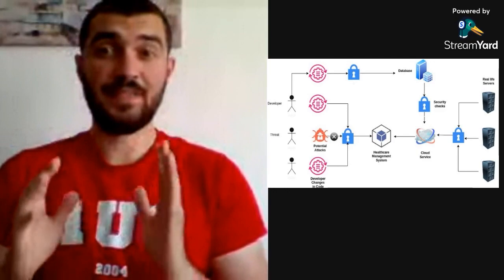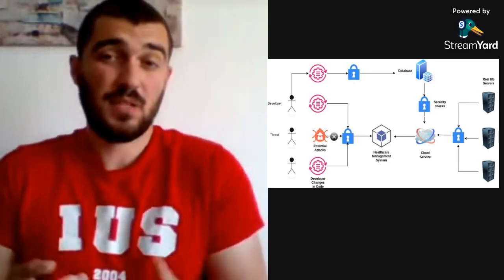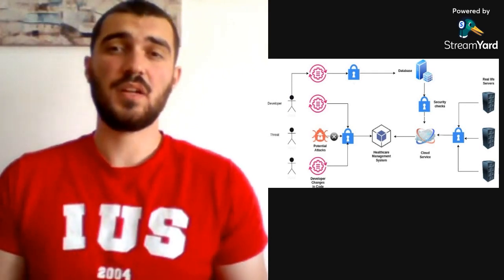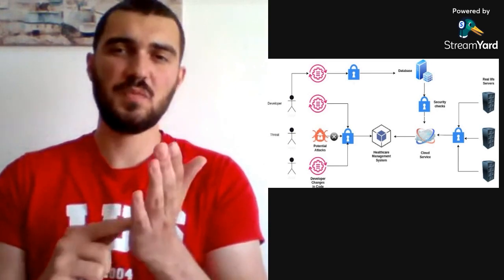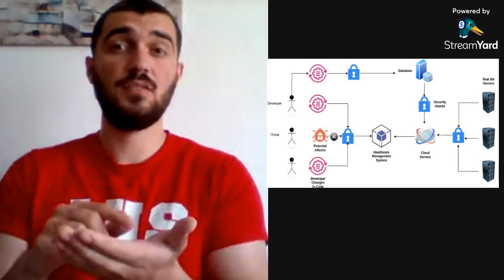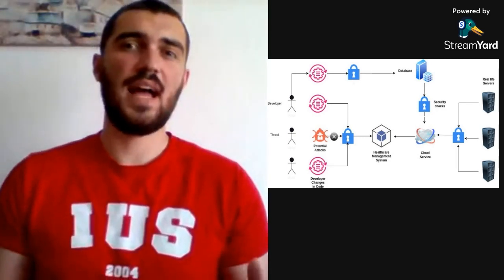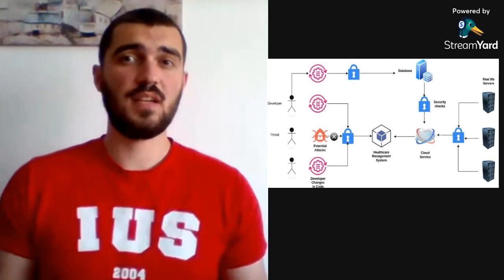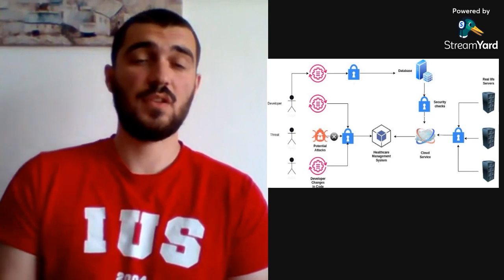Nihad Jusović - Implementation of DevSecOps Practices for Enhanced Software Security in Healthcare​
Title: Implementation of DevSecOps Practices for Enhanced Software Security in Healthcare​
Student: Nihad Jusović
Supervisor: Prof. Amal Mersni
Category: Undergraduate
Institution: International University of Sarajevo, Faculty of Engineering & Natural Sciences
Research Abstract: The bachelor thesis focuses on integrating DevSecOps practices into healthcare software development to bolster security measures. DevSecOps combines development, security, and operations to embed security throughout the software development life-cycle. By implementing these practices, the thesis aims to enhance the security of healthcare software, addressing the critical need for robust security measures in the healthcare sector.
About competition: The 2024 Bosnia & Herzegovina three-minute thesis (3MT) competition challenges students (Ph.D., Masters & Undergraduate) to communicate the significance of their research projects to a non-specialist audience in just 3 minutes and compete for over 20.000 BAM prize money.
About us: The BH Futures Foundation aims to transform Bosnia & Herzegovina into a prosperous nation that can respond to the challenges of the 21st century. It does this by empowering the youth through non-formal education, technology access, and the development of world-class leadership skills.